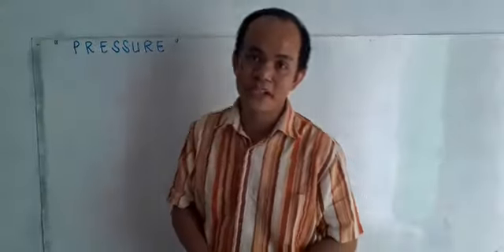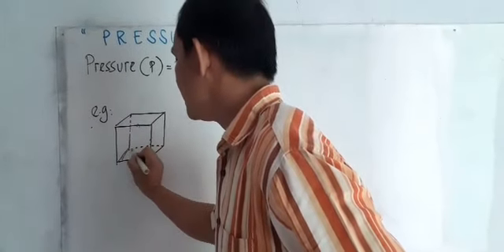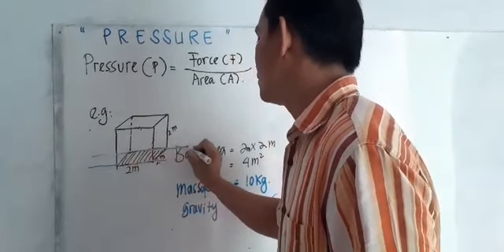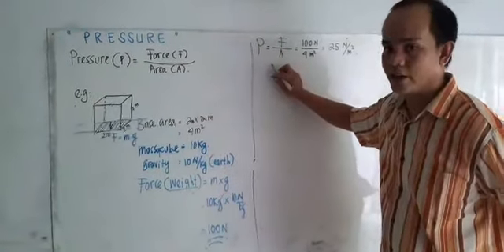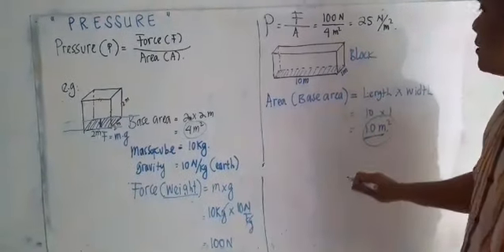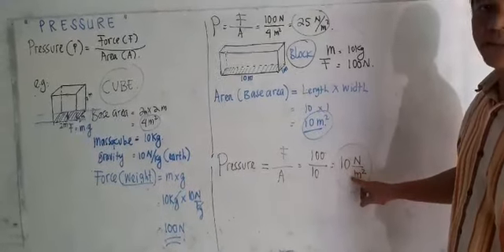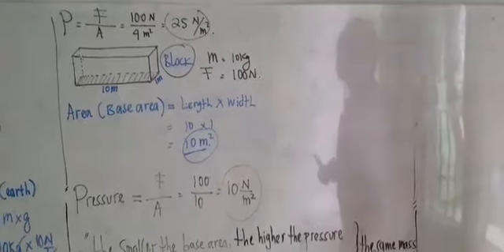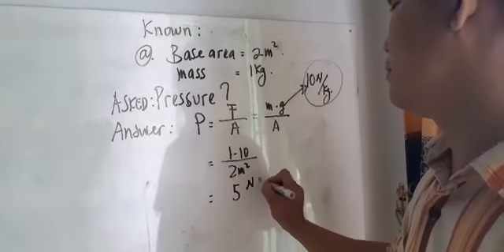Pressure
Simple concept, definition and analogy.